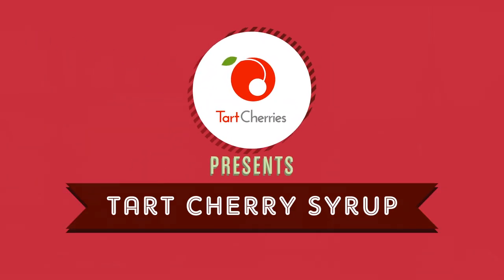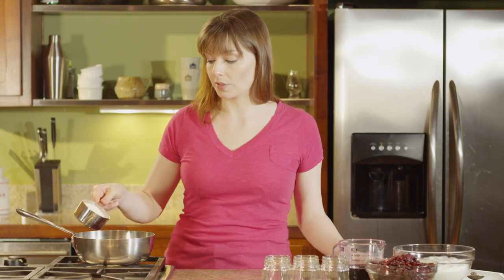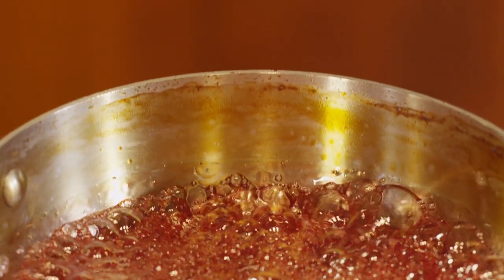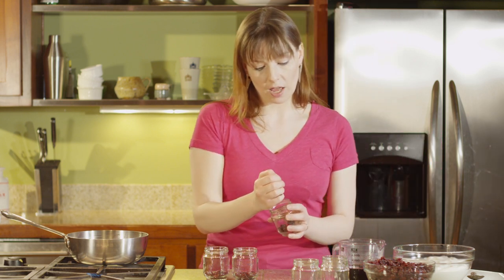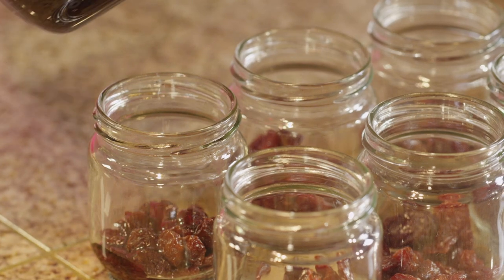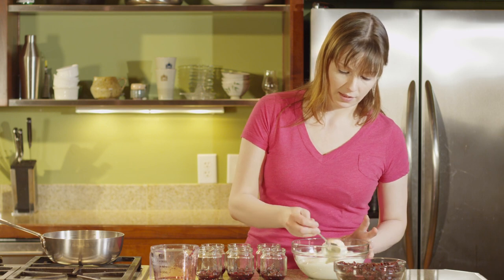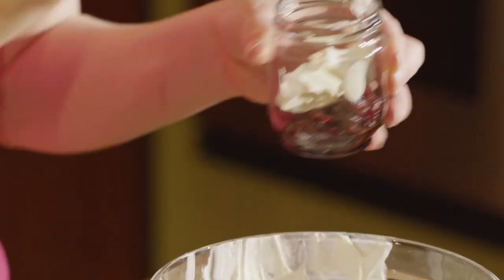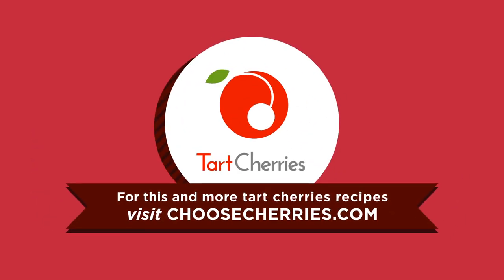Tart Cherry Yogurt Cups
for more information on tart cherries including recipe ideas